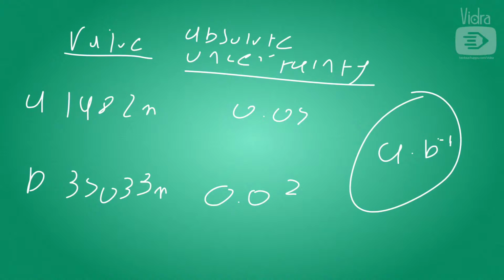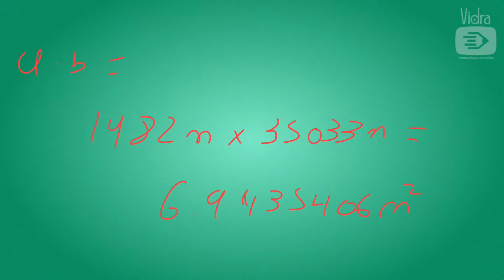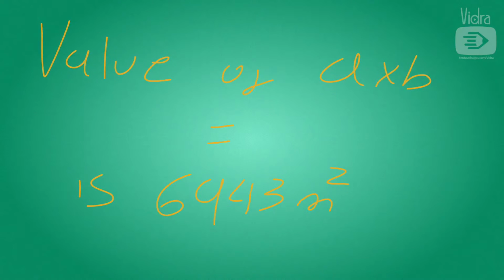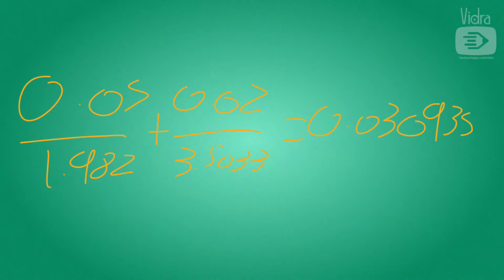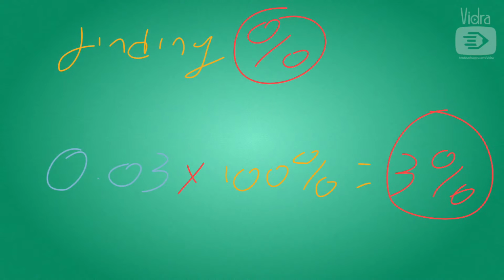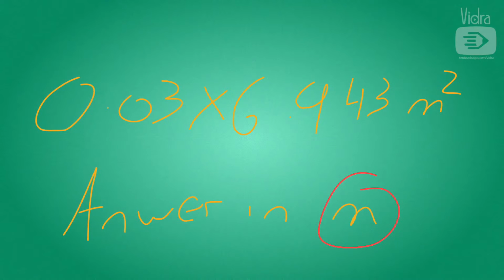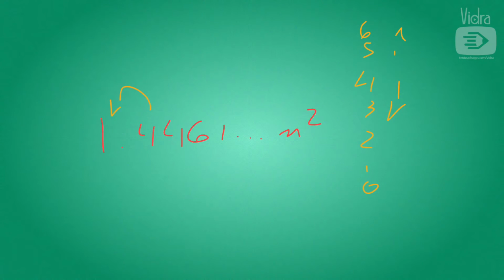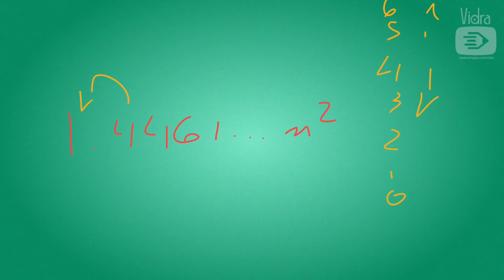Propagation of uncertainties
School protect